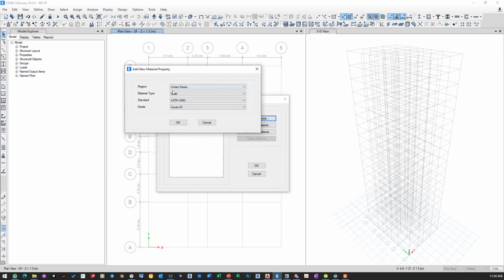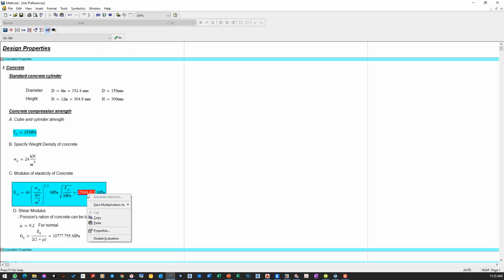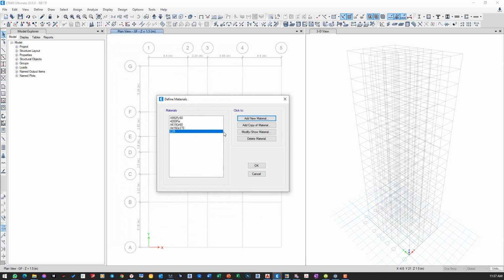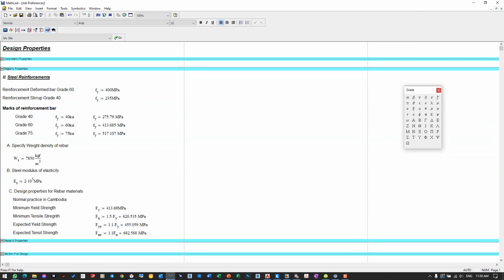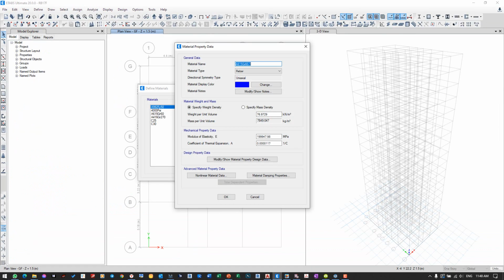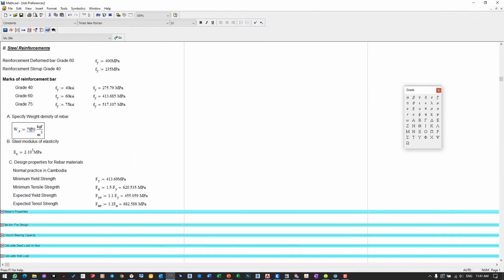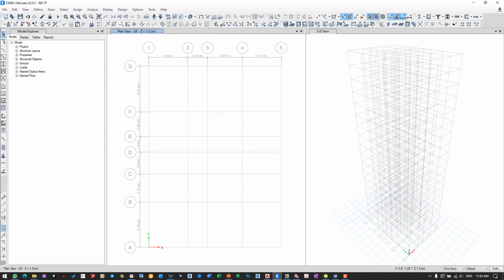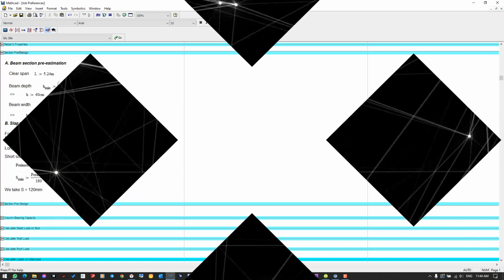Lecture 02 RC Design CSI ETABS [Materials]